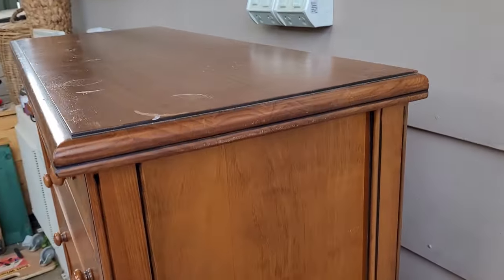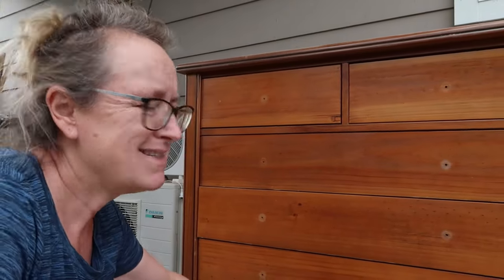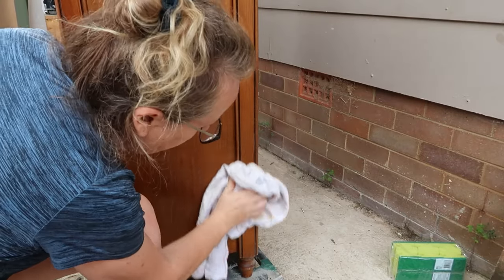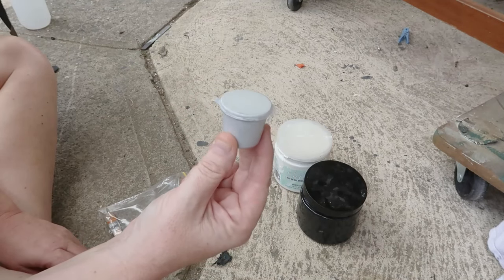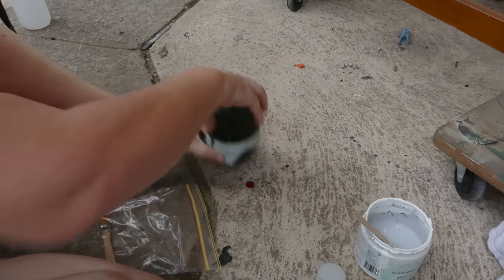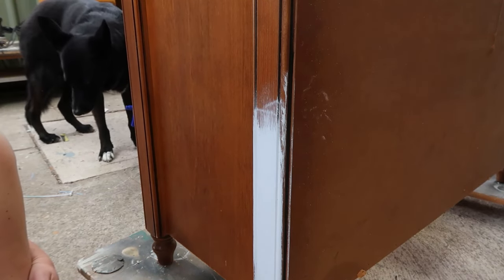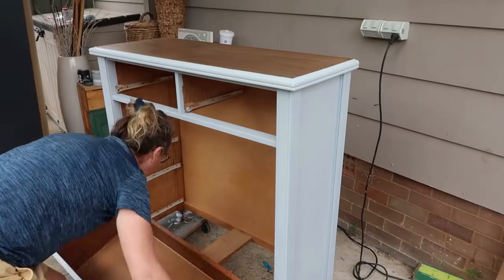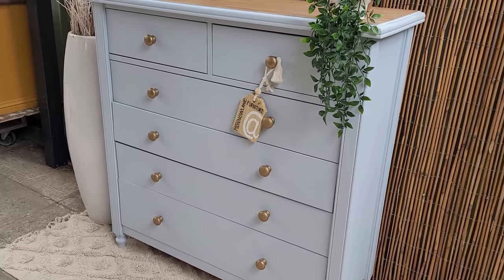All in one paint Furniture Makeover | Side hustle 2021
All in one paint Furniture makeover - here I've mixed up a custom colour using Whitecap and Anchor.  This was a bargain I purchased from FB marketplace.  Pretty sure I paid $50 for both this tallboy and the matching bedsides.

ABOUT ME
At Monnow Lane Furniture I flip furniture full time and make a pretty good income from it!  Furniture flipping, furniture makeovers, furniture upcycling or furniture repurposing ... whatever you want to call it, I have a go at it and share my learning with you guys.  I learn daily, I mess up daily, but I pretty much LOVE it daily too.

🔔 Would you like to support Monnow Lane Furniture?

My furry sidekicks are Harper (Stumpy Cattle Cross) and Bailey (German Shepherd cross Kelpie) and they make an appearance in most of my furniture flipping videos.  I absolutely love them to bits.
I get most of my furniture from Facebook Marketplace for either FREE or very cheap.
My goal for my furniture flipping is for it to help fund the early repayment of our massive home loan.  How awesome would it  be to be able to pay off that huge debt with furniture that would otherwise have ended up in Landfill?!

Looking to grow your YouTube channel fast?  If so, you can't go past Tube Buddy!